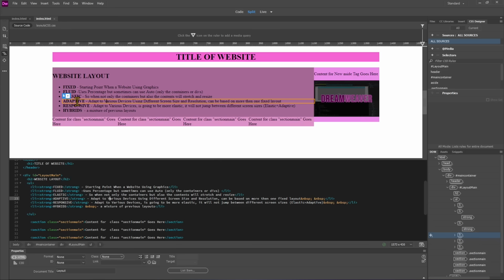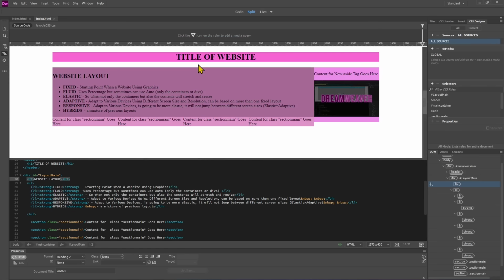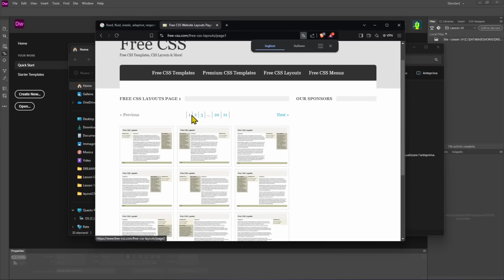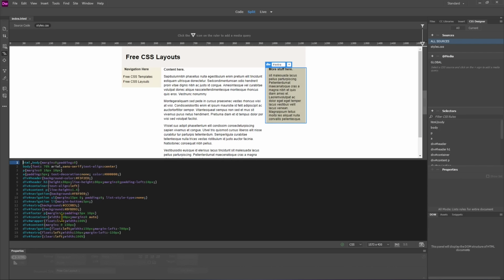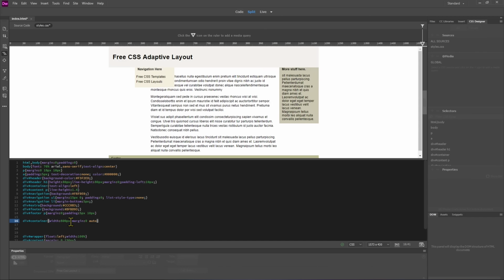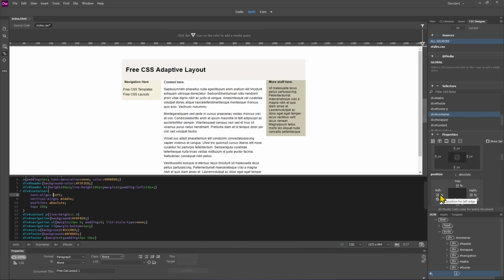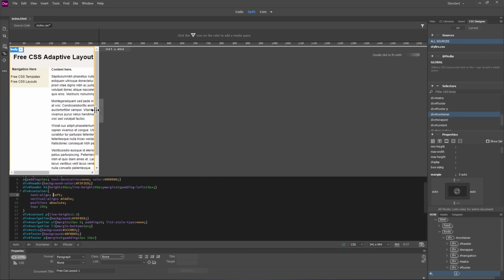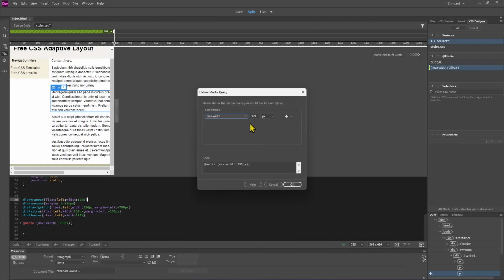DREAMWEAVER - Lesson 14 - Adaptive and Responsive Websites, CSS Media Queries, Templates, Framework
DREAMWEAVER - Lesson 14 - Adaptive and Responsive Websites, CSS Media Queries, Templates, Pre-Built Framework, Insert Elastic Bootstrap Elements